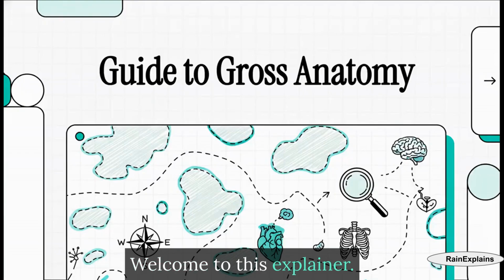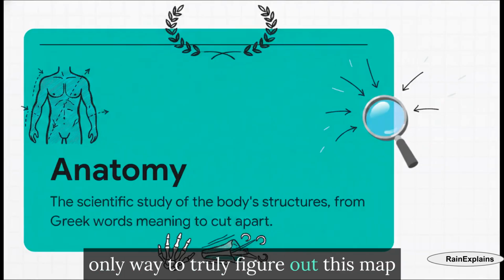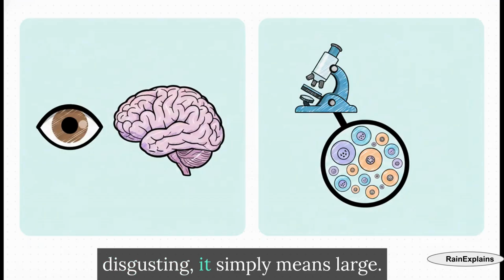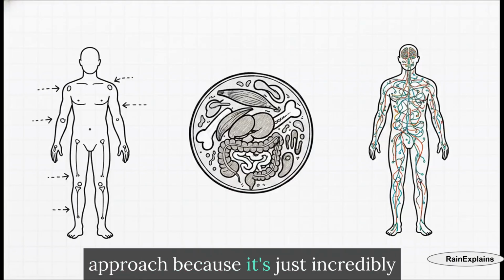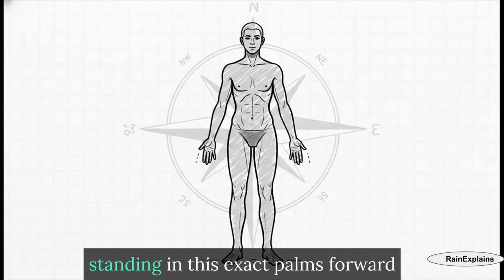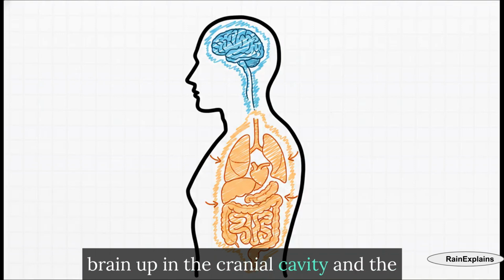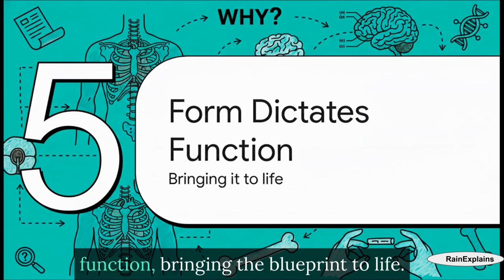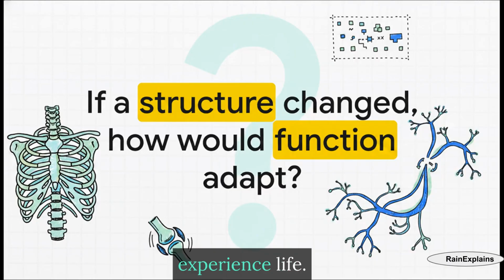Guide to Gross Anatomy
Gross anatomy is the study of the body’s large-scale structures and how they are organized. Derived from Greek roots meaning “to cut apart,” anatomy focuses on structure, while physiology explains function. Gross anatomy examines organs, bones, muscles, and systems visible to the naked eye, unlike microscopic anatomy which studies cells and tissues. Scientists and medical professionals use approaches like surface, regional, and systemic anatomy to understand how body parts connect and interact. To avoid confusion, medicine relies on the standard anatomical position and directional terms such as superior, inferior, medial, lateral, proximal, and distal to describe locations precisely.

The body is organized into protective cavities that house and support vital organs. The dorsal cavity protects the brain and spinal cord, while the ventral cavity contains dynamic organs like the lungs, heart, stomach, and intestines. The thoracic cavity sits above the diaphragm, and the abdominal-pelvic cavity lies below it. A key principle of anatomy is that structure determines function. Every organ, joint, and body system is shaped in a way that enables its role, showing how even small structural changes could dramatically affect daily life.